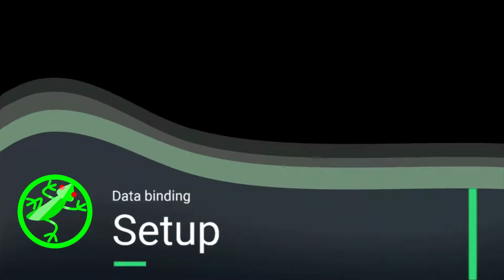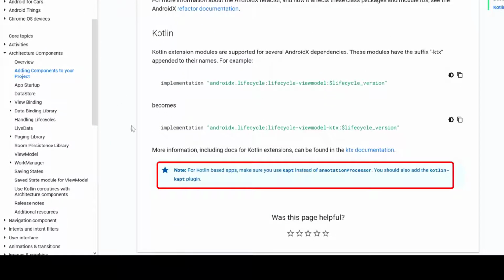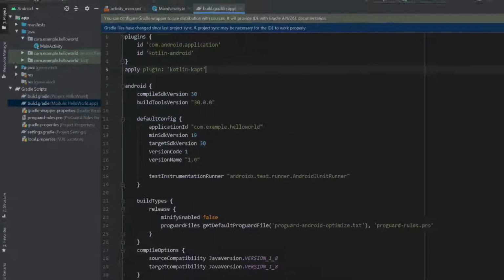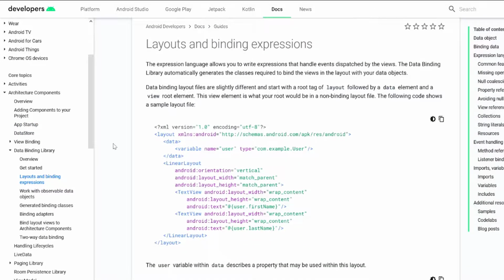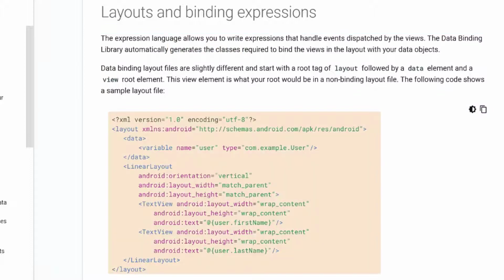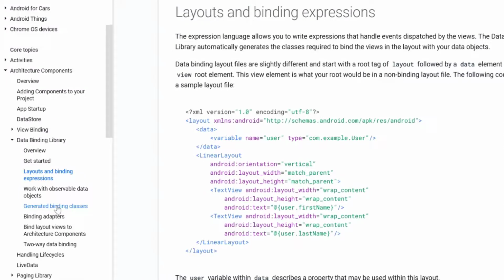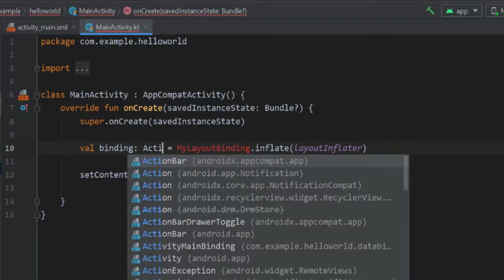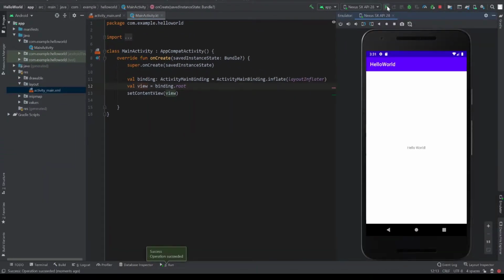Android: DataBinding - Setup 01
Shows the steps required to set up data binding in a project.